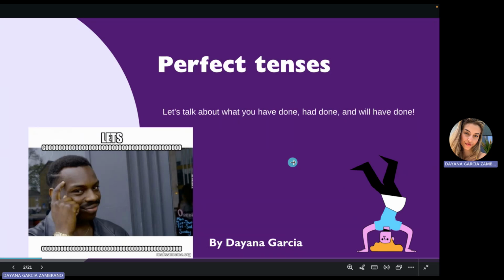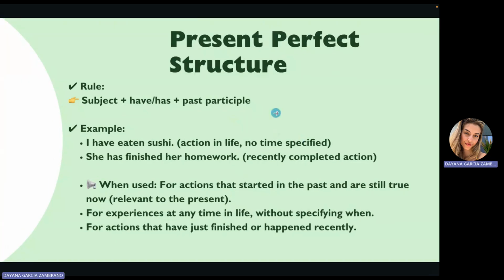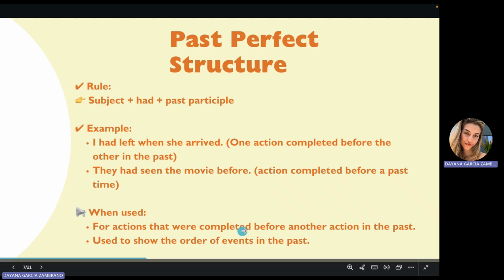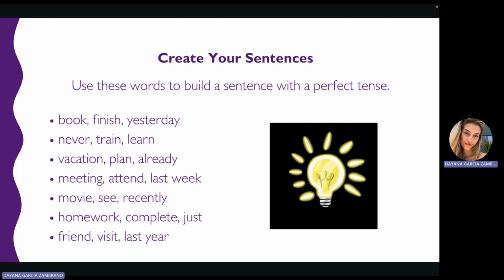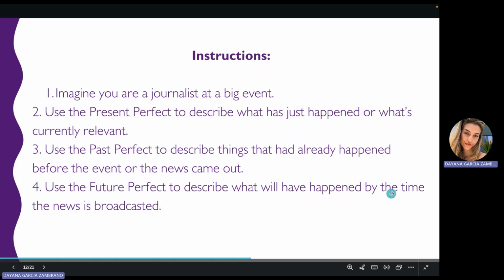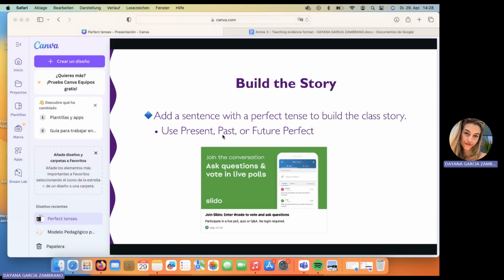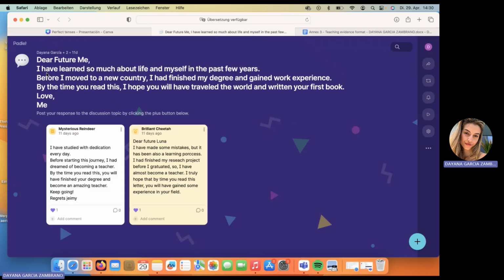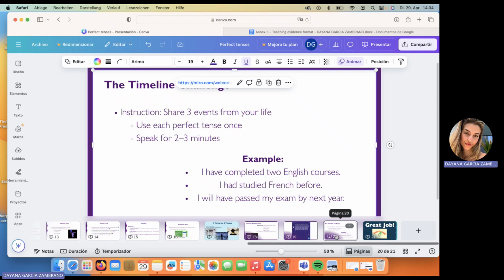Class 9 - April 17 - Group 083